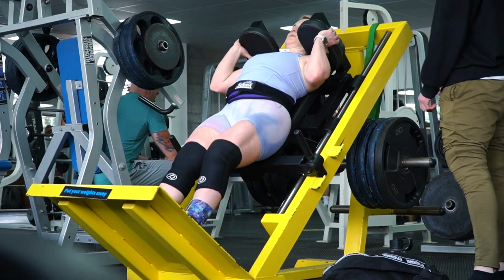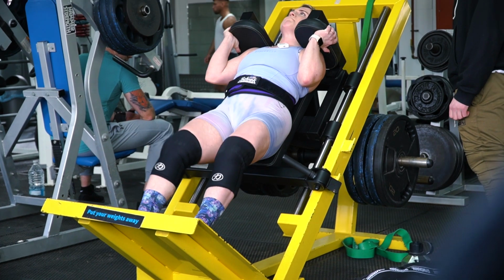RAW LEGS & BACK DAY - FIGURE ASSISTED PREP - 8 WEEKS DEEP